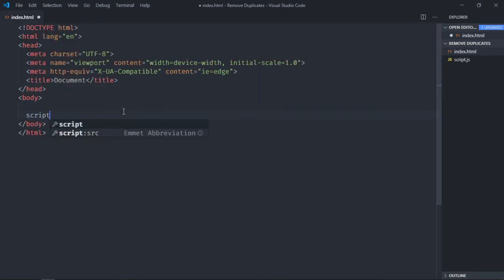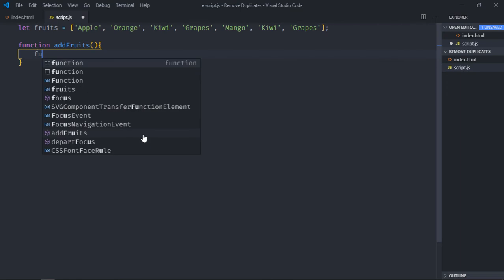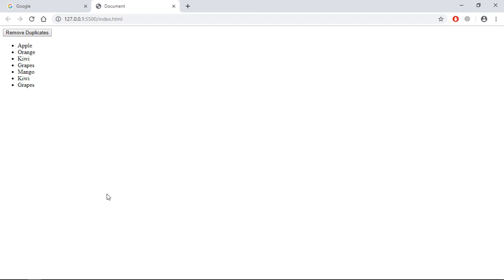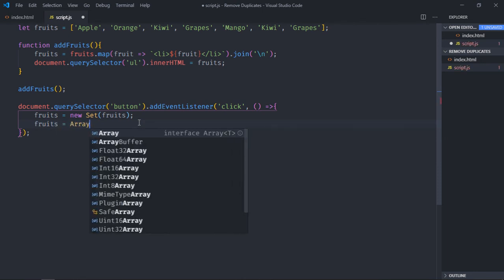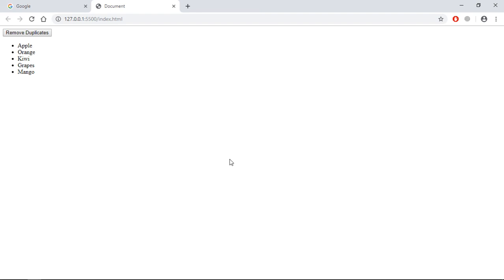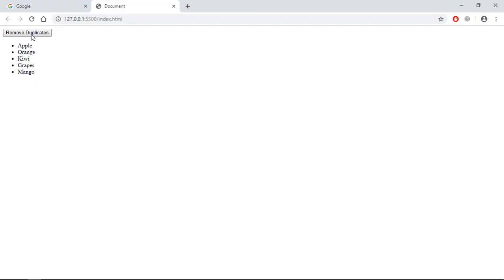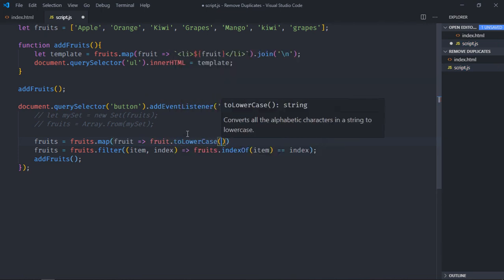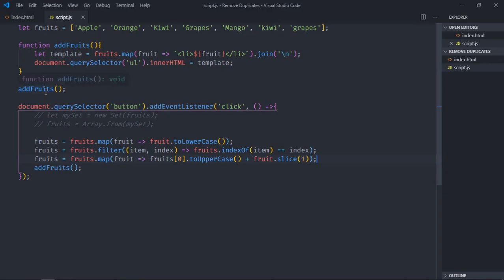How to Remove Duplicate Elements from Array in Javascript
In this video, you will learn how to remove duplicate elements from array in javascript.  I hope you'll like the video and leave your feedback and suggestions for future video tutorials.

0:00 HTML
0:33 Javascript
6:40 Final Output